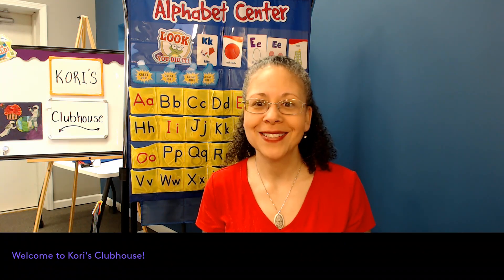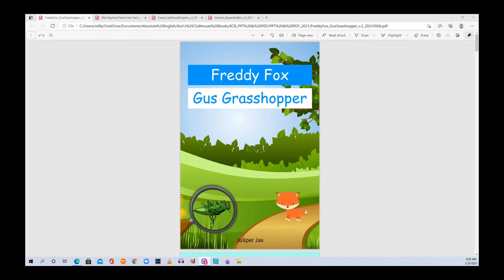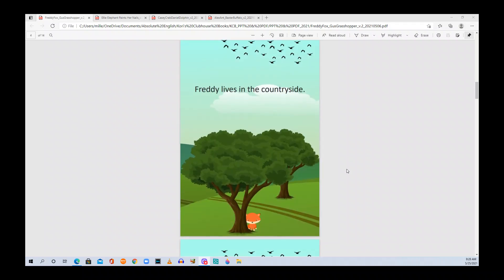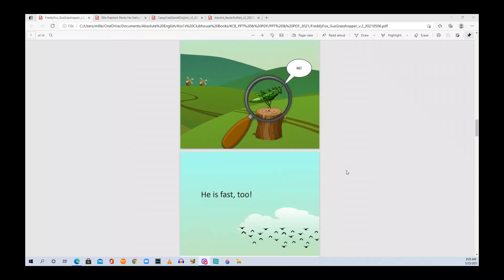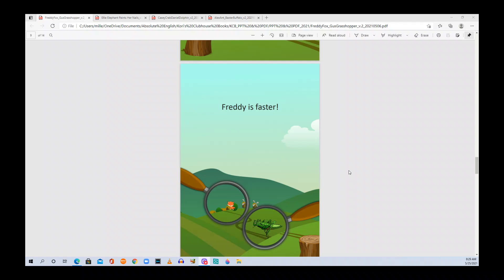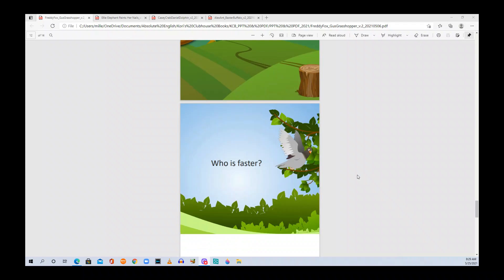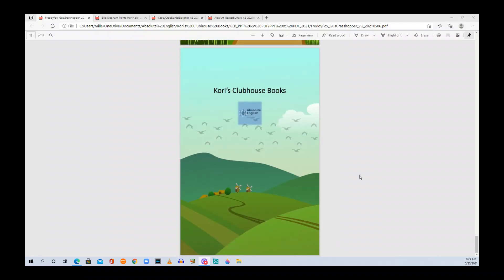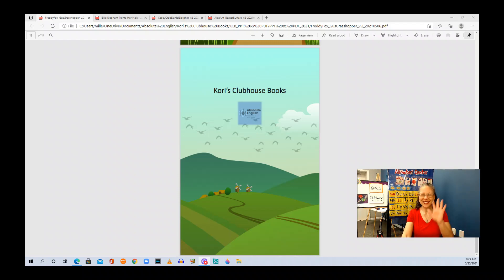KCB Reading: Freddy Fox Gus Grasshopper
Have you ever wondered who would win a race between a fox and a grasshopper? Find out, now!